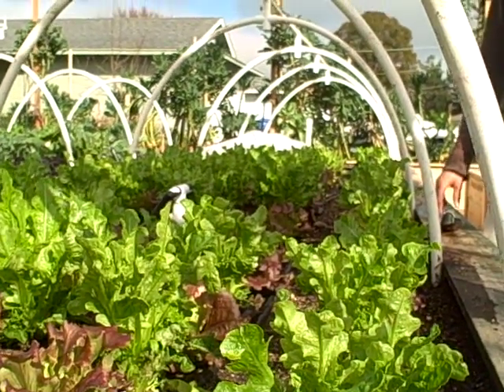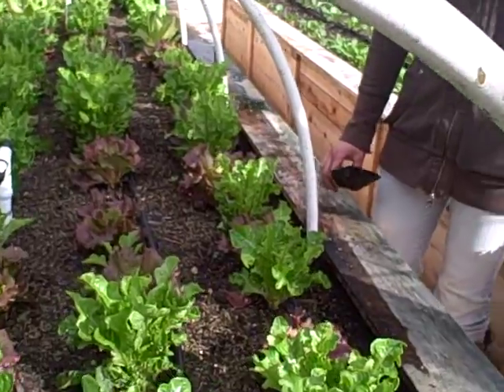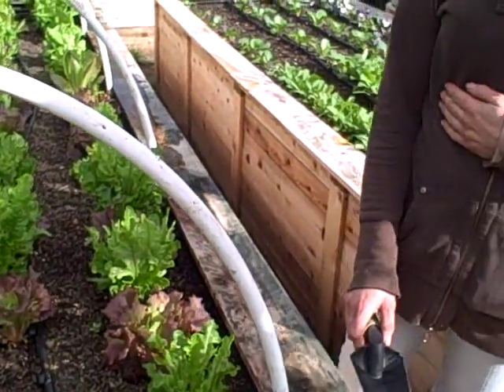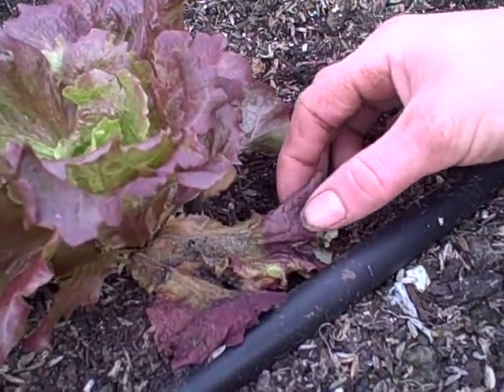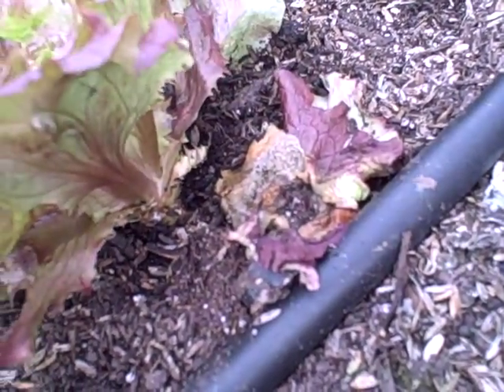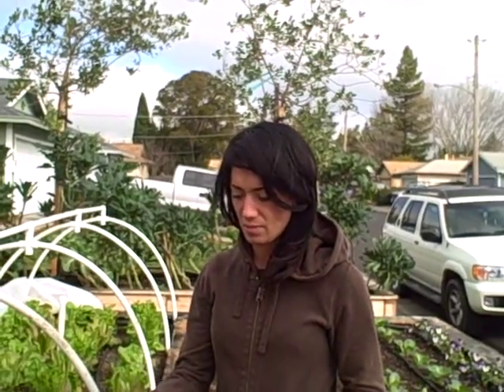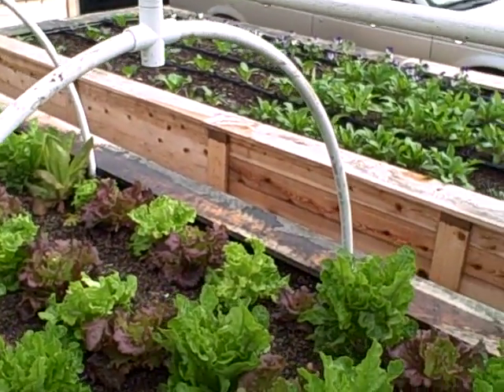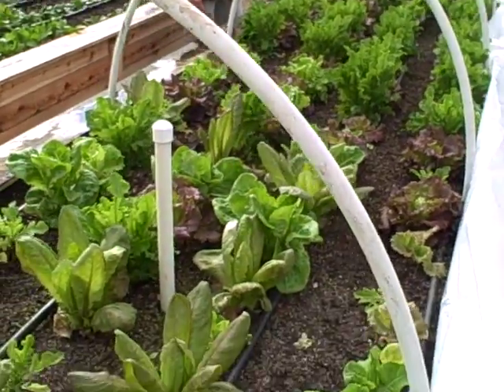Growing Lettuce in Winter under Row Covers made of PVC pipe and Lettuce Fungus ?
John of shares with you how his lettuce is growing in the winter time.  Tiffany talks about the lettuce fungus that is affecting some of the plants